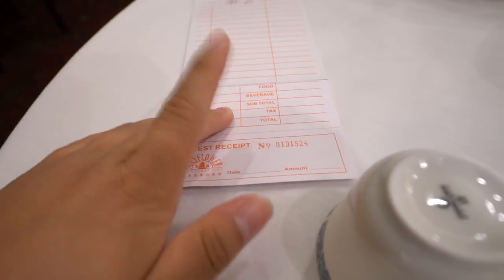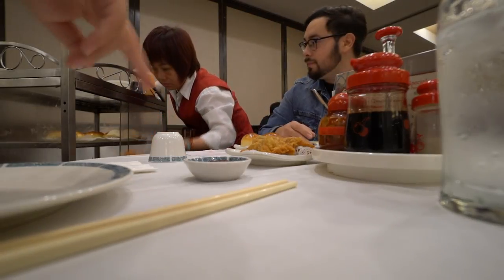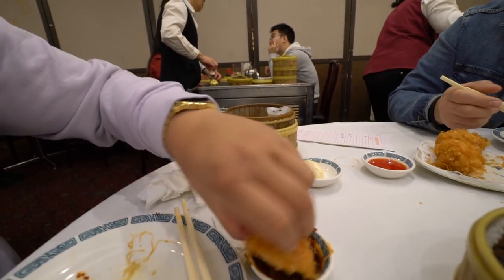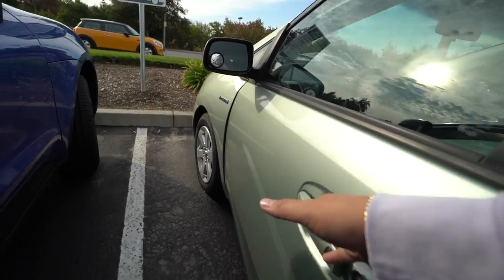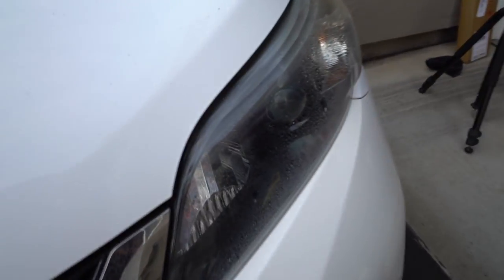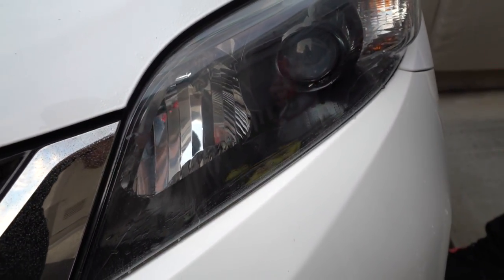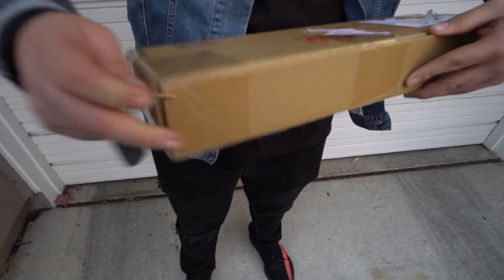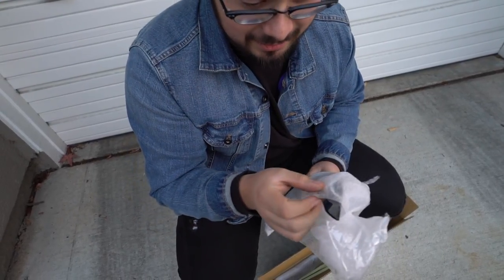EVERYTHING WENT WRONG...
In today's video we attempt to do an install, but it didn't go as planned...

I started this operation in 2012 with the hopes of helping fellow sneakerheads and entertaining those in the community. The majority of my videos at the beginning of my career were based on restorations and tutorials. As time progressed, I ventured into sneaker reviews, clothing hauls, pickups, vlogs, etc. I really enjoy making content that has variety, which is something that I highly value. I am extremely grateful and thankful for everyone that has helped me build and expand. Without you guys, there is nothing. Thank you!!!